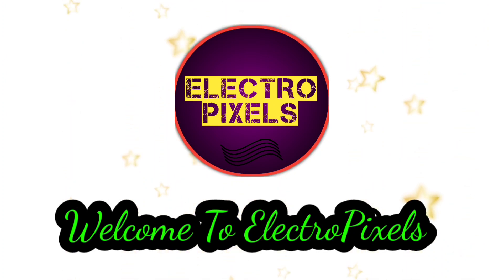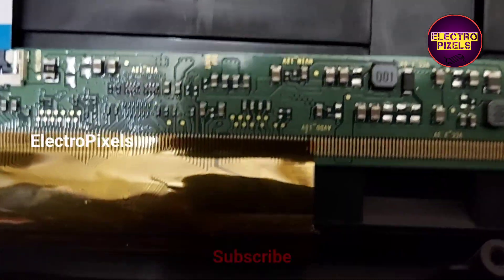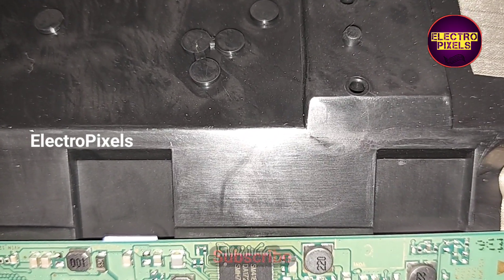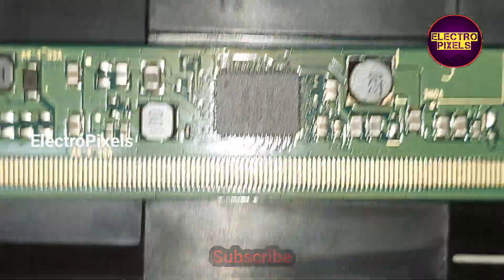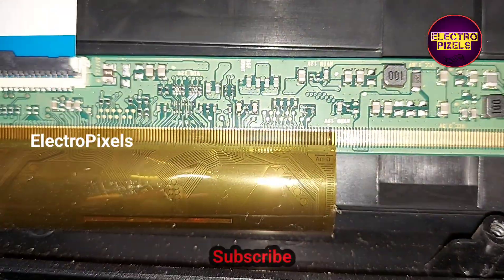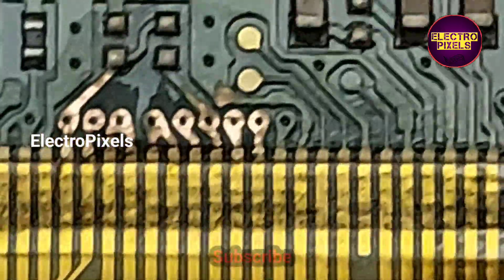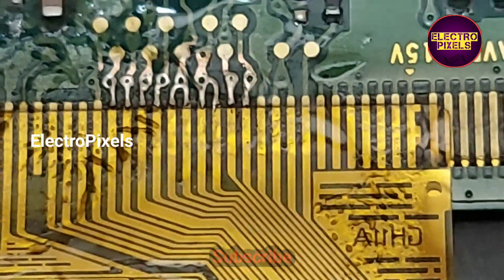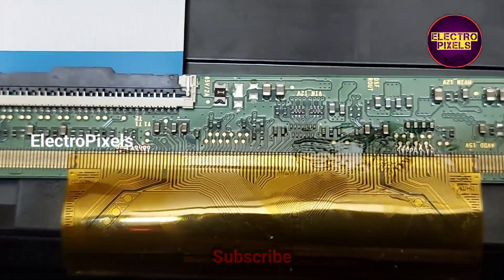Panel Short Removal in Led Tv with SM4186 Dc to Dc Ic|Fault Blank display|No vgh,vgl,avdd|No Picture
Hello friends today in this video, I will show you how to repair 32 inch led tv with blank screen Backlight is ok.Panel Short Removal in Led Tv with SM4186 Dc to Dc Ic|Fault Blank display|No vgh,vgl,avdd|No Picture

Panel Short Removal in Mytron Led Tv with SM4186 Dc to Dc Ic |Fault Blank display |No vgh,vgl, avdd